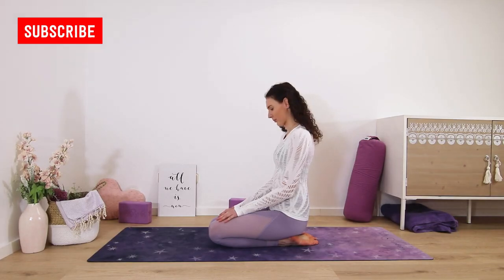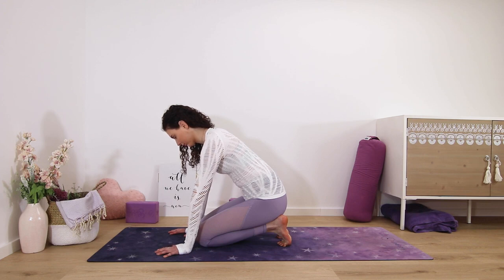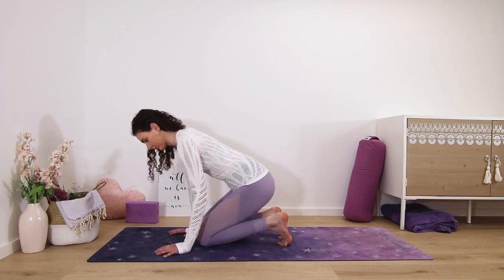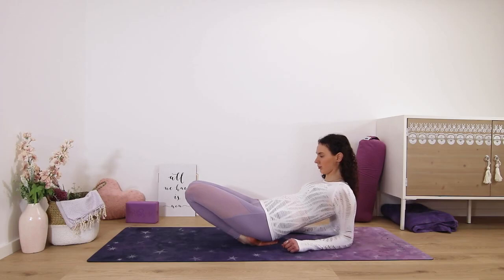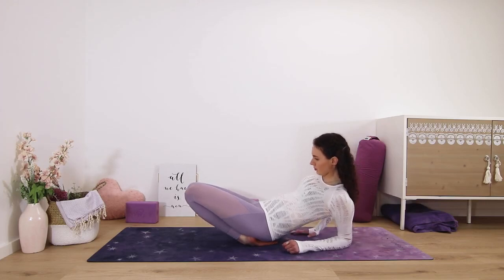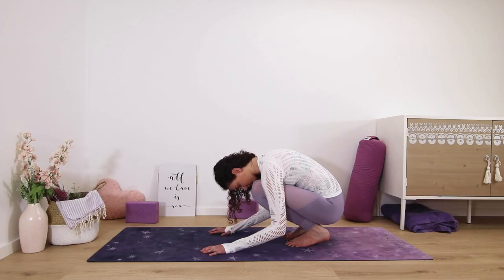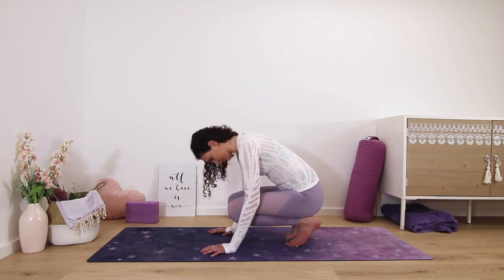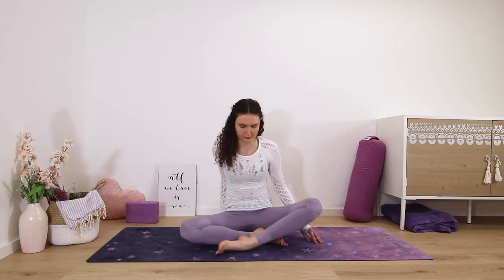Yoga Stretches For Feet and Ankles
🌱 Life is a mountain. Your goal is to find your path, not to reach the top.
- Maxime Lagacé

🌱 Three things in life – your health, your mission, and the people you love. That’s it.
- Naval Ravikant